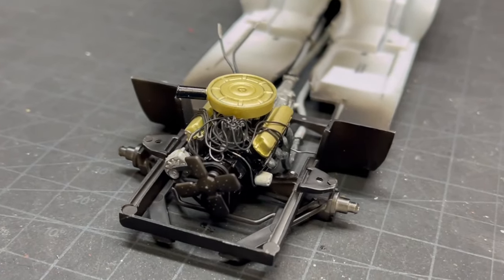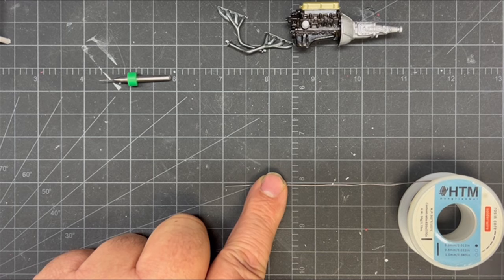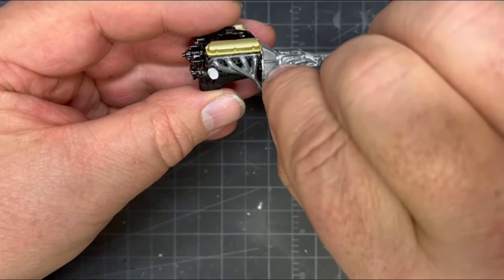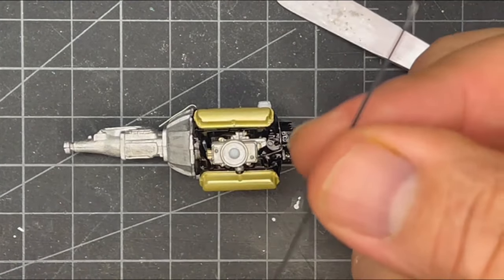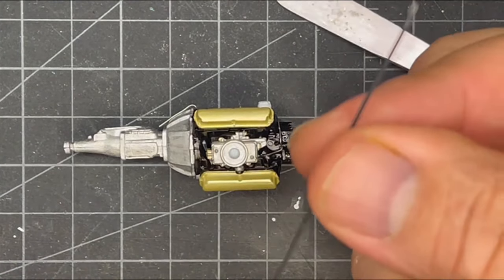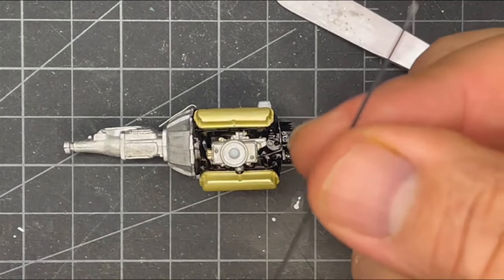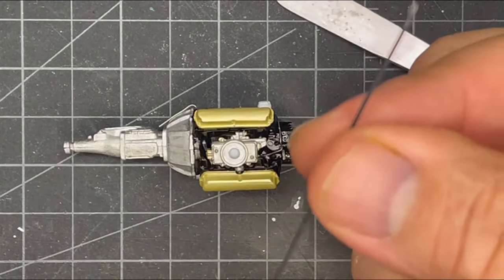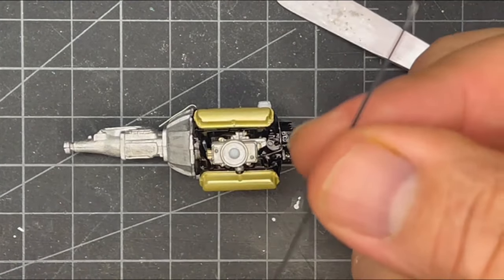Anyone can run plug wires with a few simple supplies.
Do you want to learn how to run plug wires?  This video shows how easy it can be.
I use solder some small drill bits and acrylic paints a dab or two of super glue a toothpick and tweezers.  It is very easy to do and doesn’t take up all that much time either.

So, sit back with some popcorn and enjoy the video.

.3mm solder

Pin drill bits

Bob Smith super glue

Magnet wire for carb return spring

Magnifying Visor

Molotow pen

Tamiya Extra Thin Cement

Micro LEDs

Sloan Strap Wrench

TAMIYA 87085 Weathering Master C Set

Tamiya Panel Line Accent Color, Black

Tea Lights

Wire red

Wire orange

Bare Metal Foil

Gel Pens

Battery holder

0000 paint brush

American Diorama Figures

0402 LEDs (very small / wired)